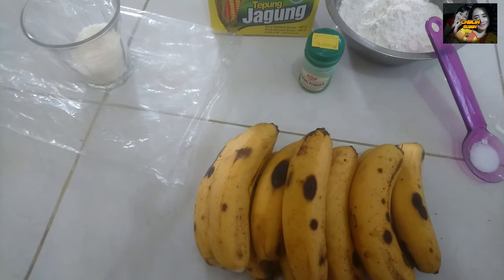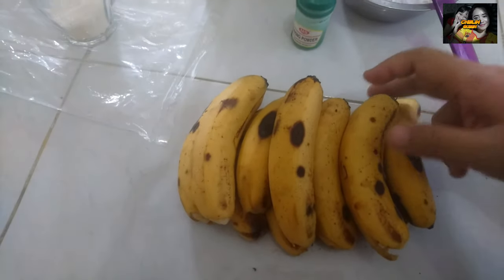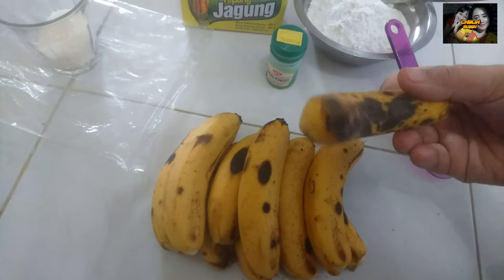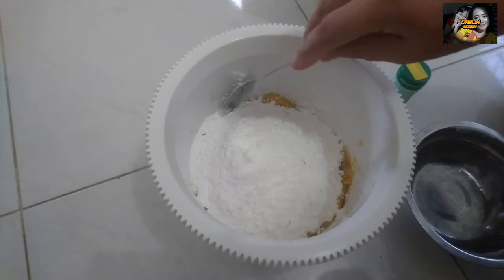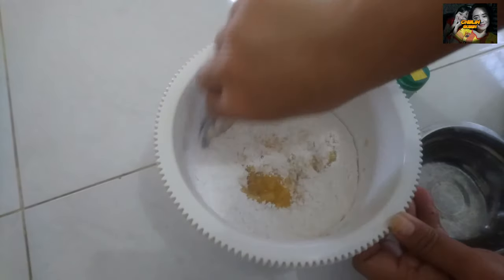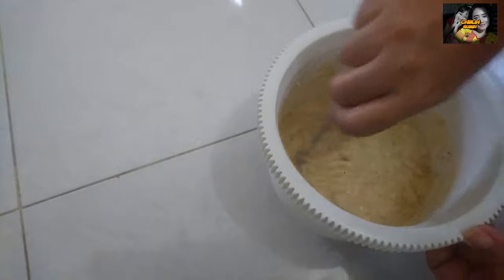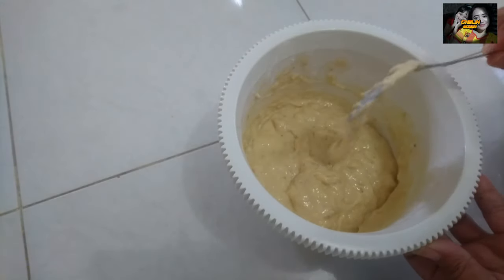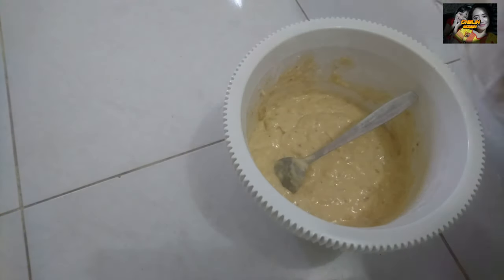RESEP godok godok pisang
Godok godok pisang ini cocok buat teman minum teh.